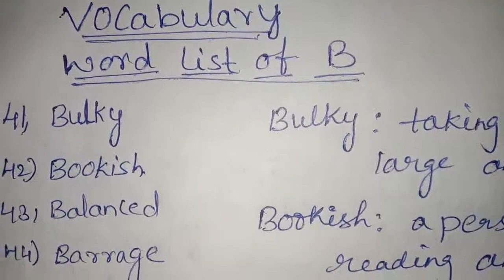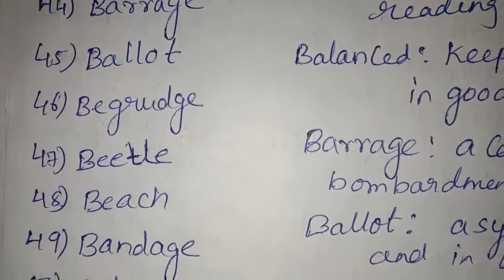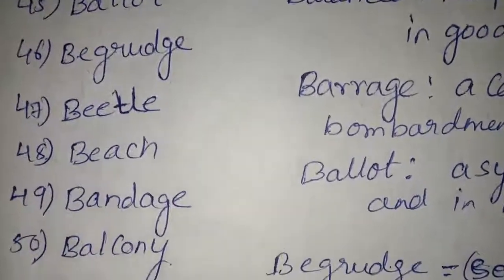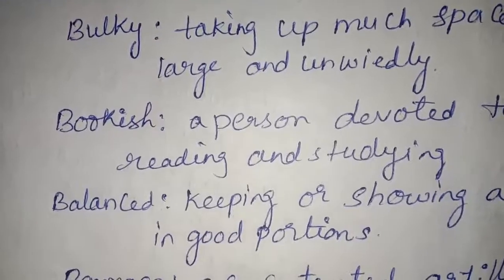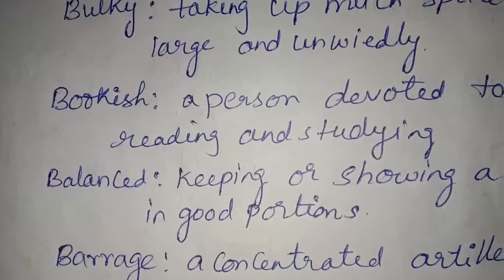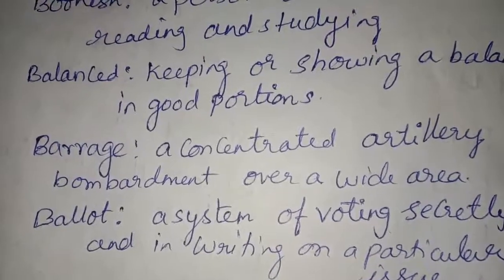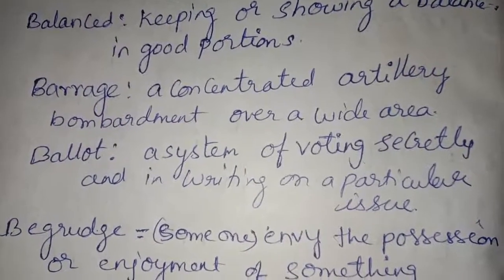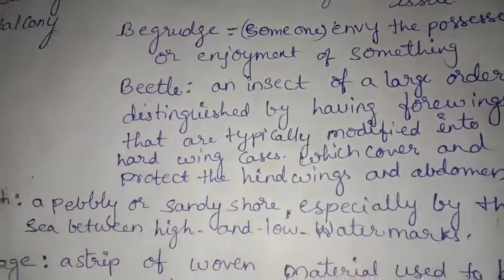Vocabulary Word List of B session 5